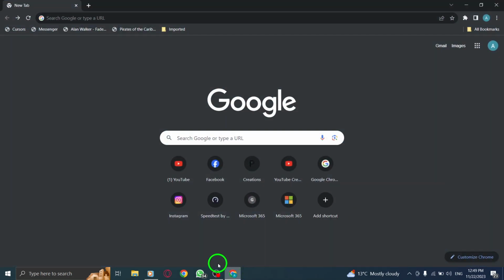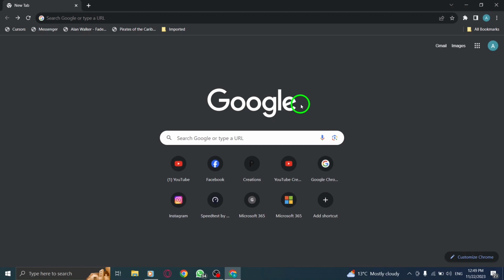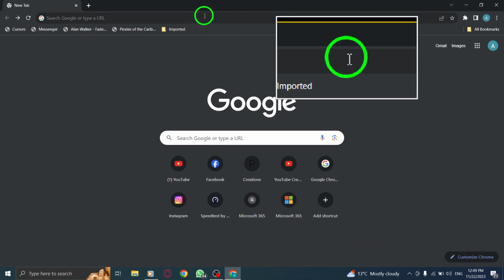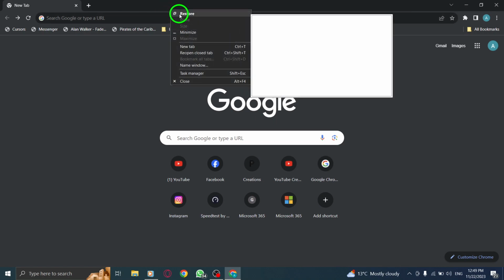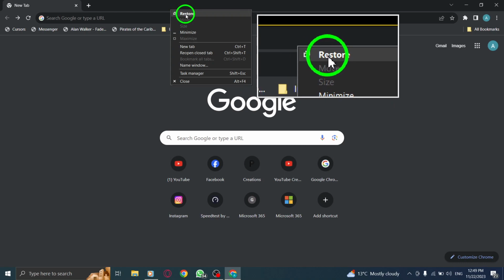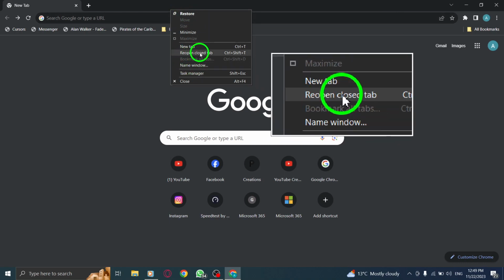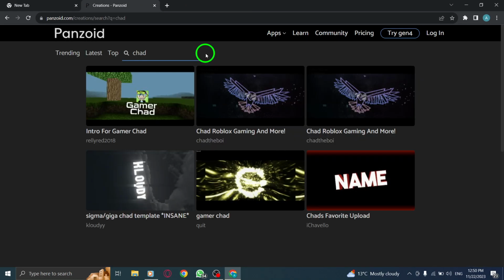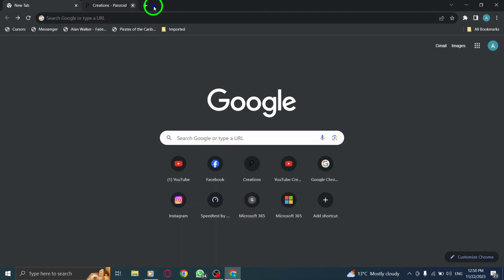How to Restore Closed Tabs in Chrome on PC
Looking to learn how to restore closed tabs in Chrome on your PC? This step-by-step tutorial will guide you through the process, ensuring you never lose important tabs again.

Steps to Restore Closed Tabs in Chrome on PC:
1. Open Chrome - Launch the Chrome browser on your PC to begin the restoration process.
2. Right-click in the tab bar - Simply right-click anywhere in the tab bar located at the top of the Chrome window.
3. Select "Reopen closed tab" - From the dropdown menu that appears, click on the option that says "Reopen closed tab."

By following these easy steps, you can quickly restore any accidentally closed tabs in Chrome on your PC. Don't let a closed tab disrupt your workflow - regain access to your important websites and continue browsing seamlessly.